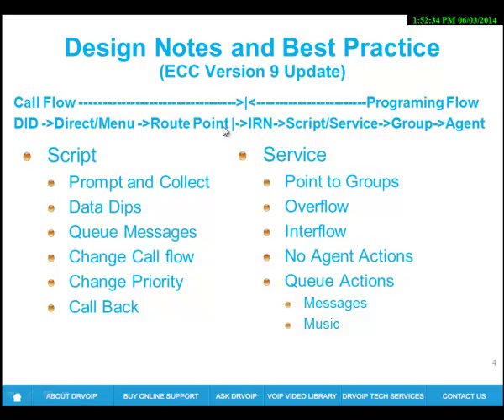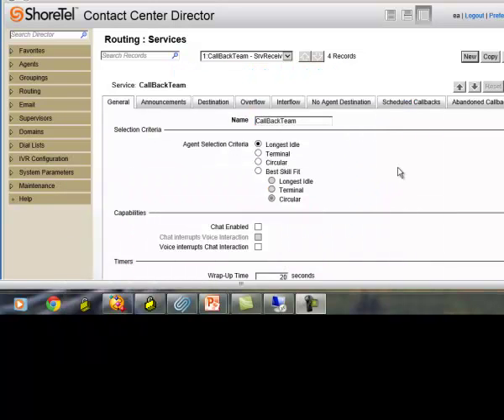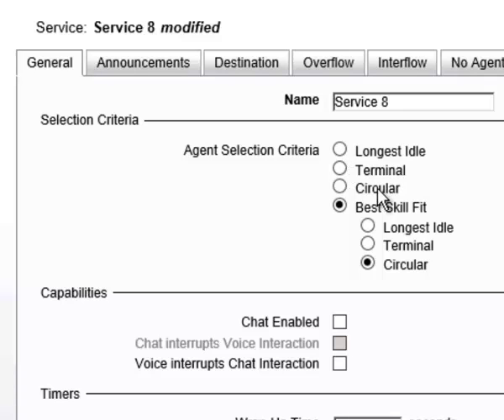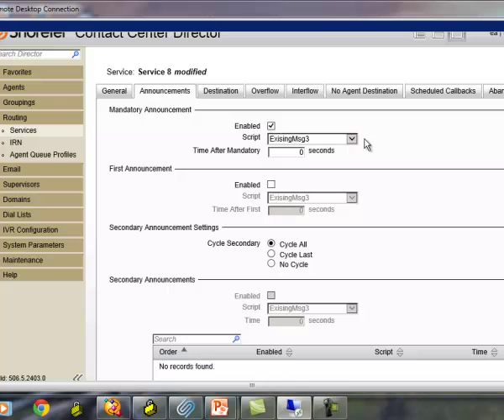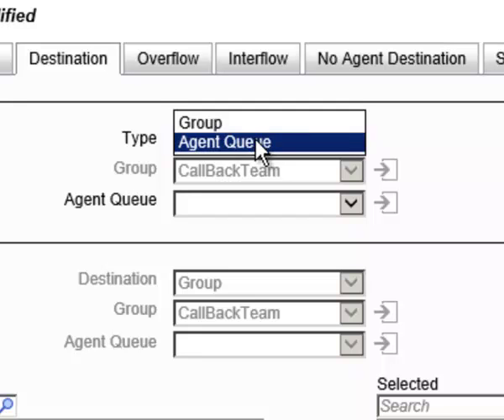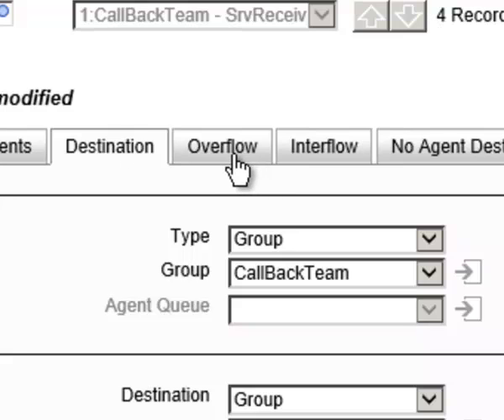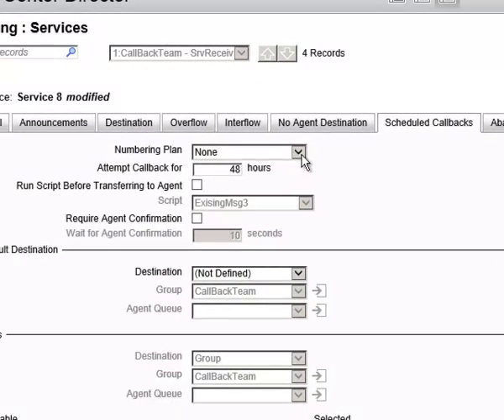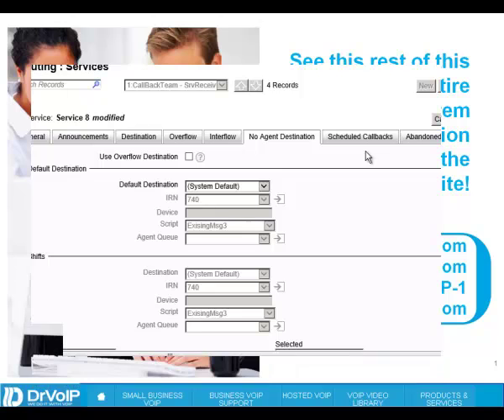ShoreTel ECC V9 Update - Services!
A clip from our ECC library, basically an update regarding Version 9 enhancements.   This clip covers setting up a Service, what it is, how it work, what options are available and how it is used!  See the entire library on our Site including ECC scripting tutorials.